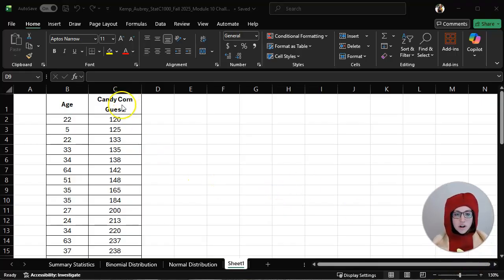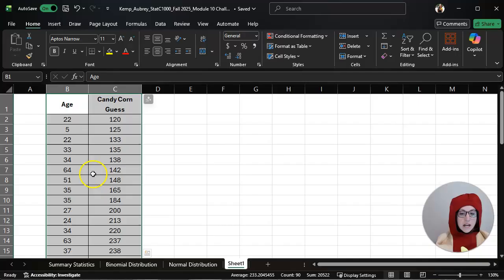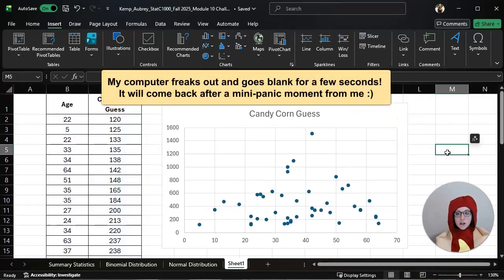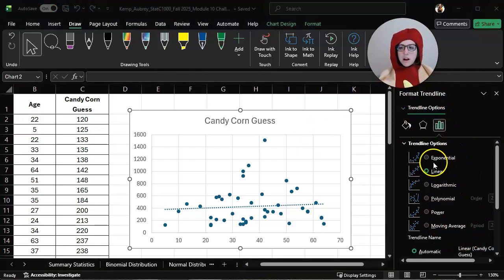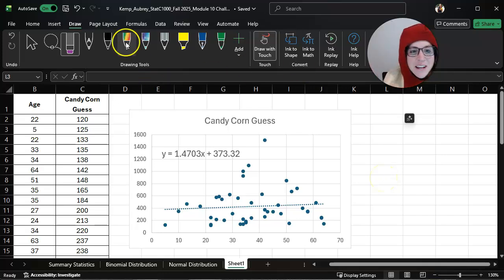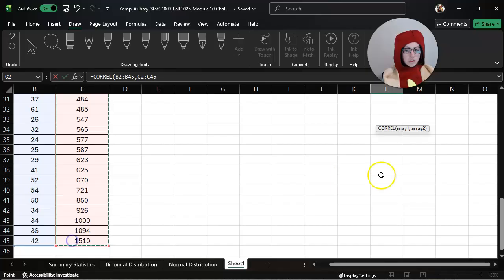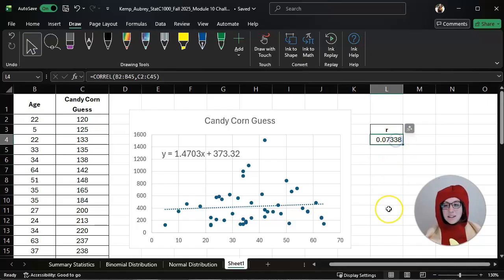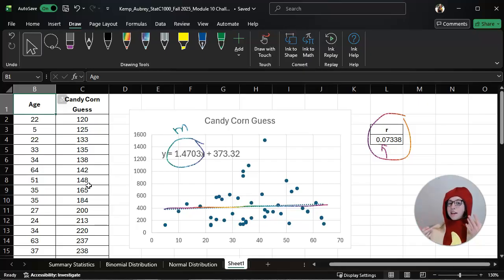Candy Corn Excel Video #16: Scatterplots, Regression Equation, and Correlation Coefficient